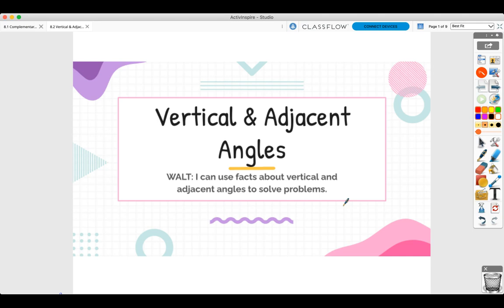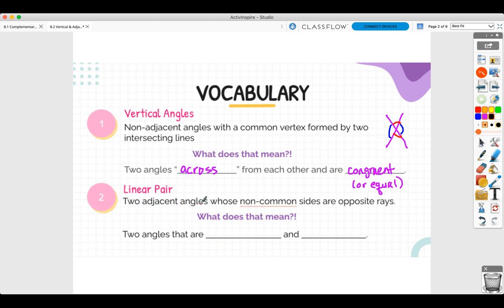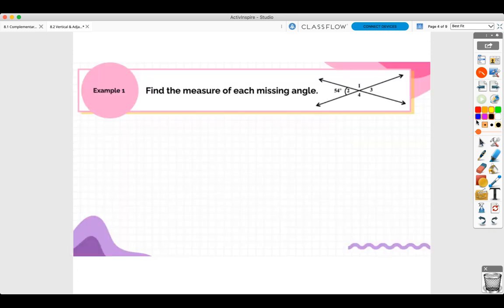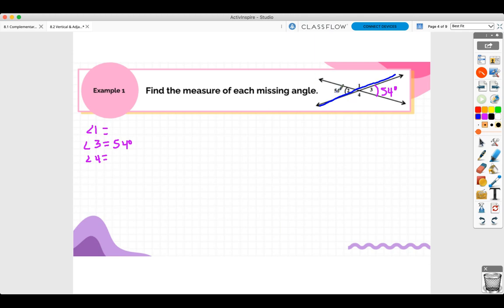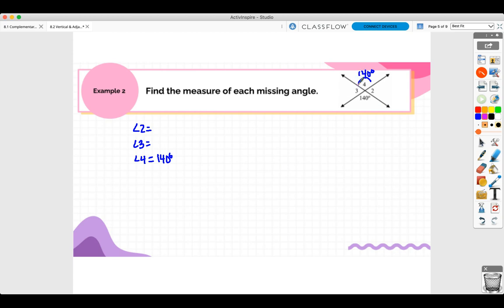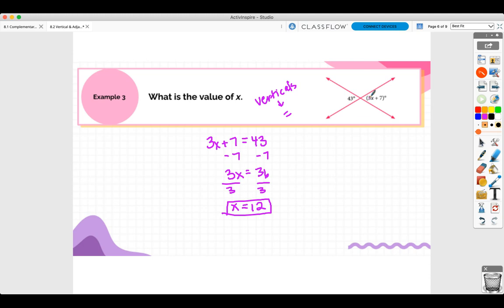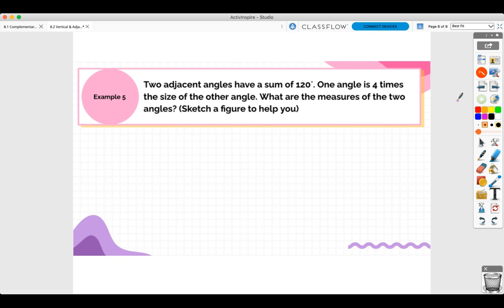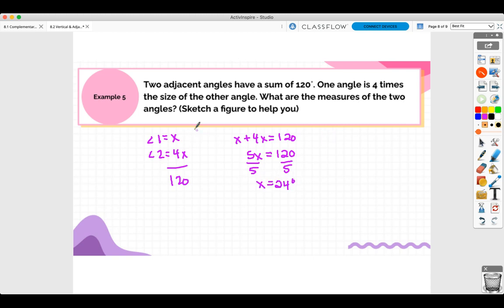8.2 Vertical & Adjacent Angles